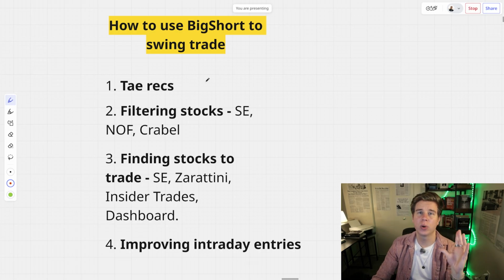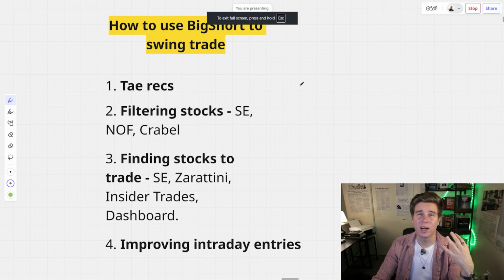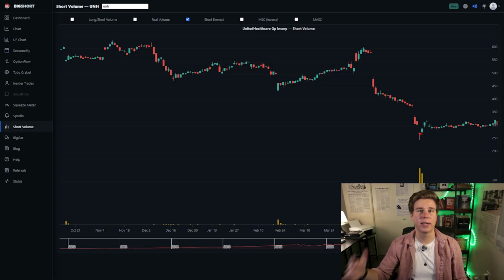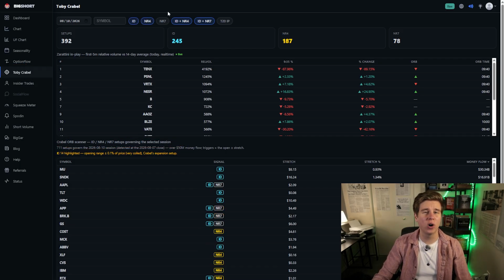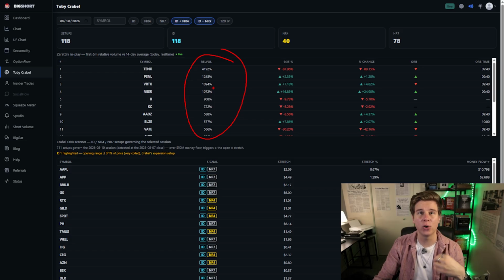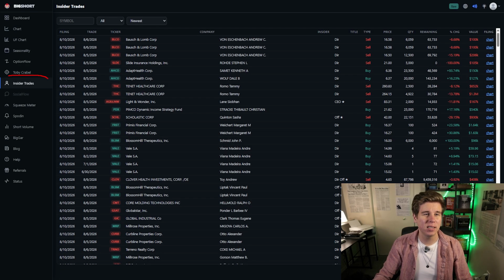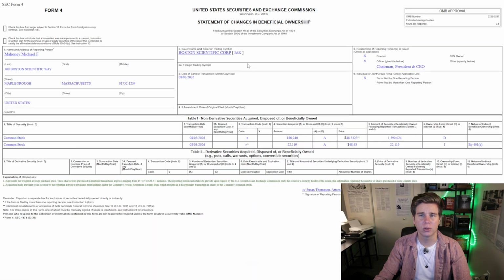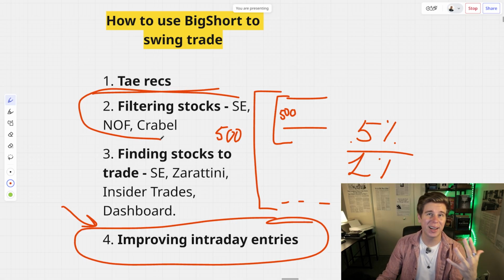How to use BigShort to swing trade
While BigShort was originally created as a day trading platform, eventually we discovered that BigShort can also be used to swing trade and we have many users purely using BigShort to swing trade at this point. In this video I go over how you can use BigShort to swing trade, a couple of things to watch out for, and what indicators to focus on.

Timestamps:
00:00 - Intro
00:20 - Tae Recs
3:00 - Filtering stocks using SE, NOF, & Crabel
8:10 - Finding new stocks to trade
13:30 - Improving intraday entries